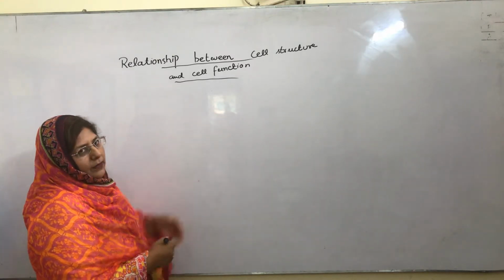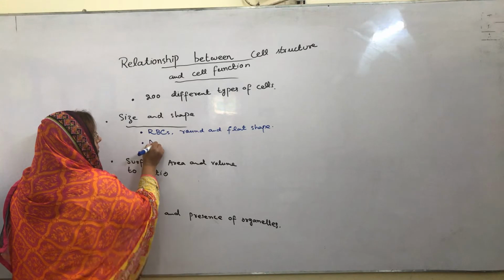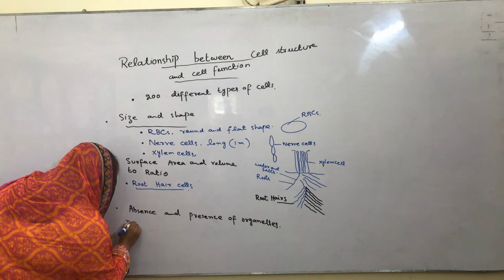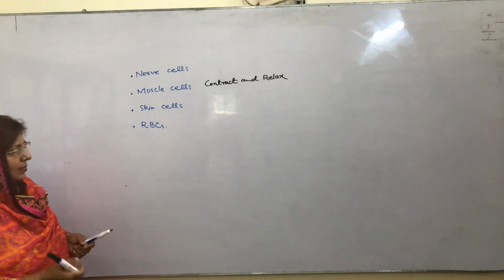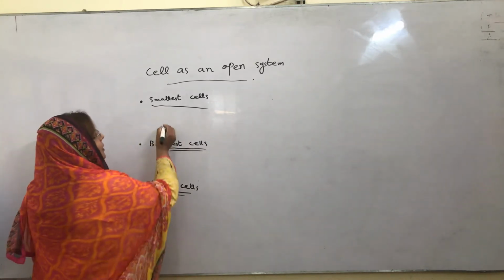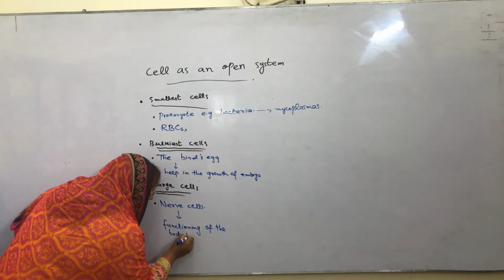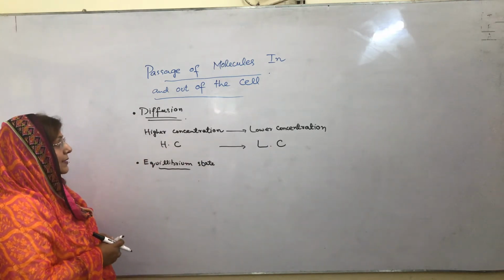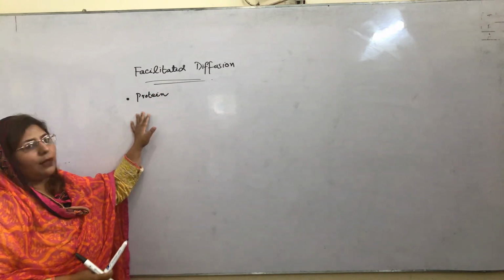Class IX Bio Ch. 4 R/ship b/w cell structure and cell function